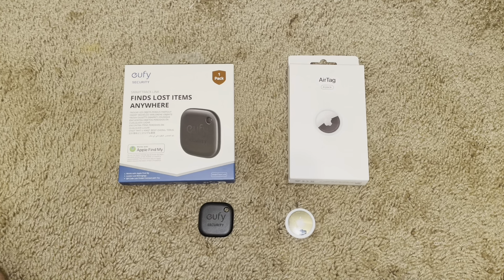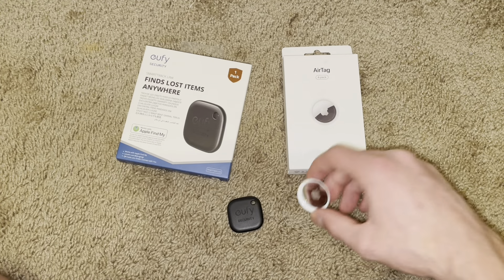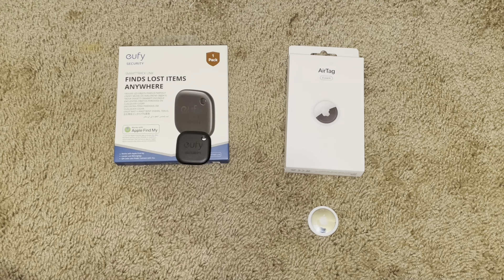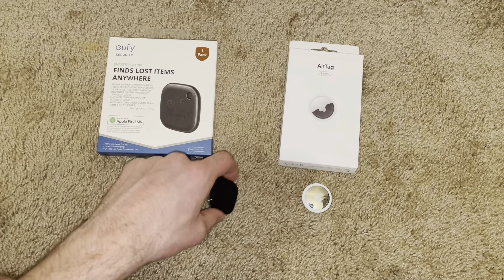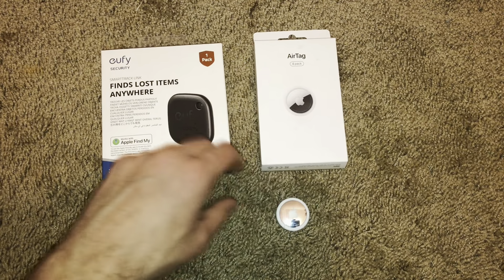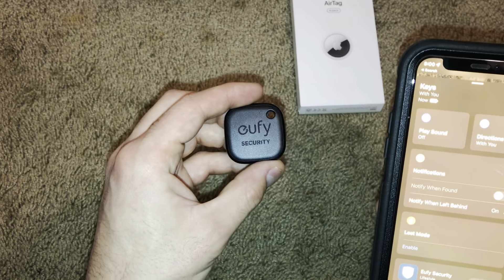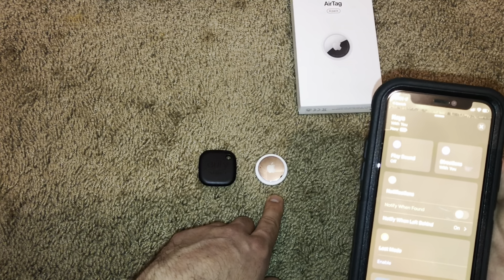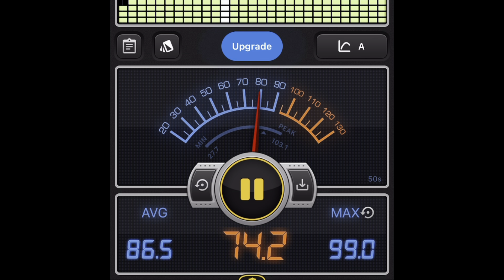Apple AirTag VS Eufy SmartLink Track